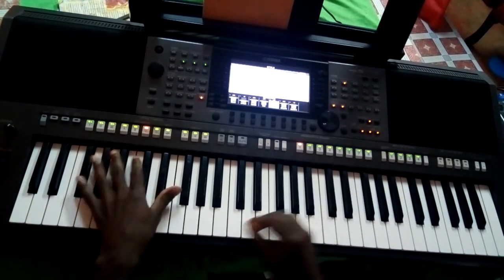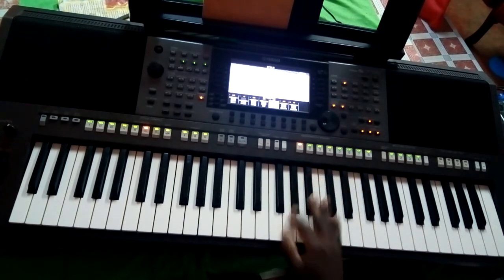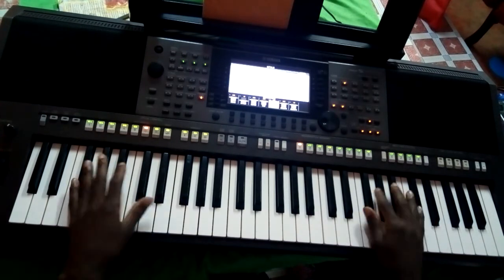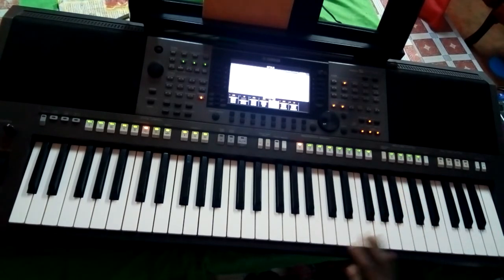Piano Seben made easy F#